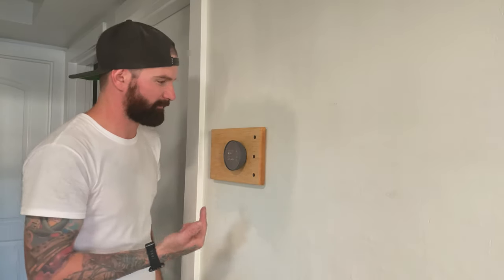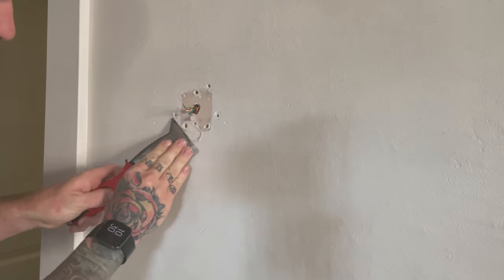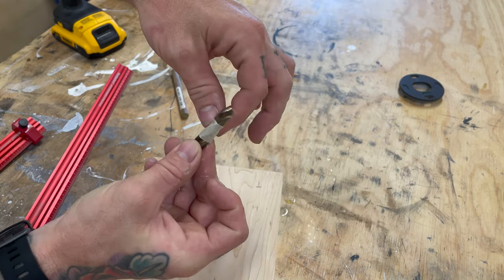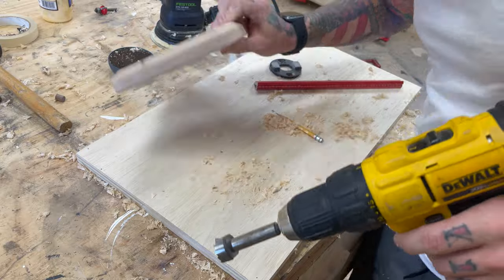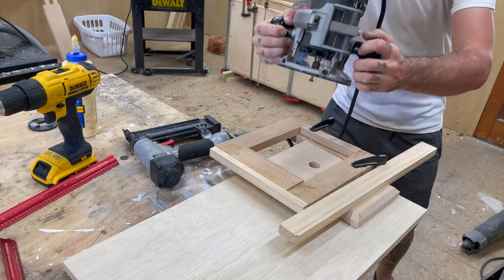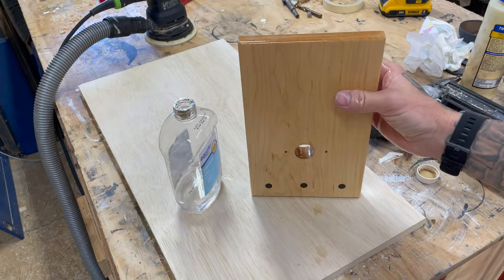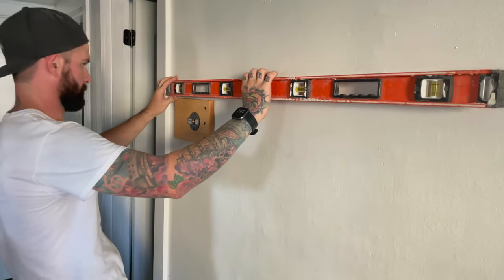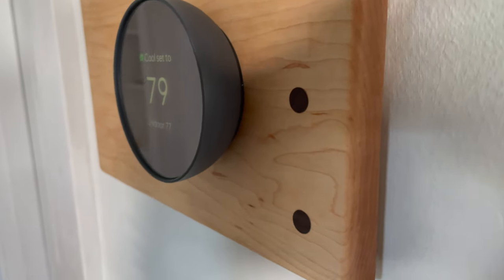Easy way to make a smart thermostat wall plate || how to build a smart thermostat wall plate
in this video I show you how I made a custom hard maple and walnut trim kit for the nest thermostat! super easy, and if you enjoy this and got good value please sub to my channel so you don't miss out on the next video!